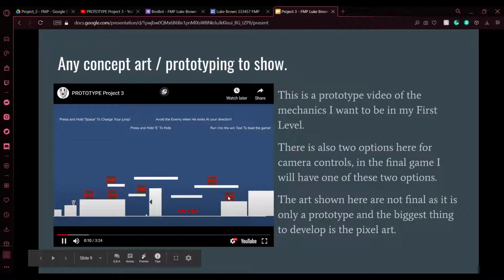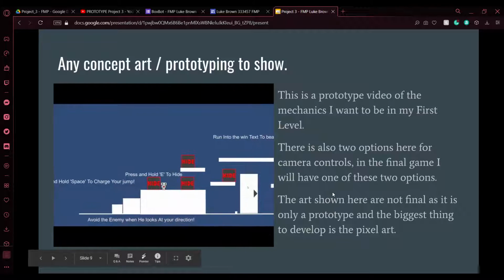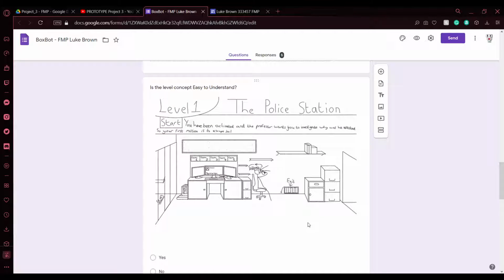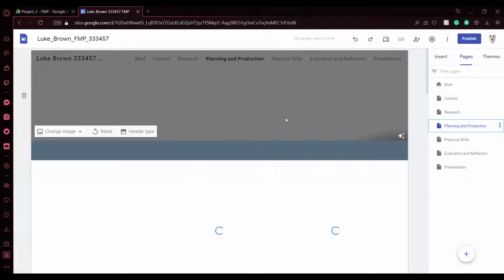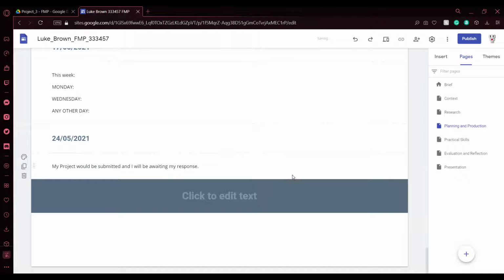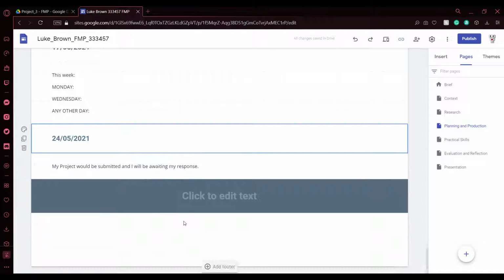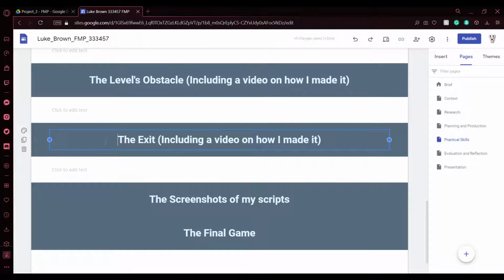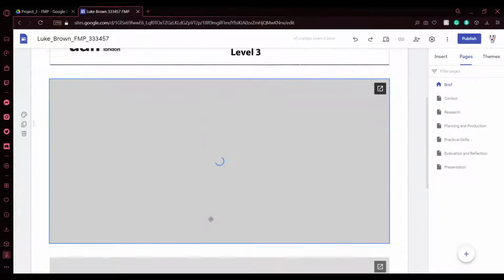EVALUATION WEEK 08/03/2021 - 10/03/2021